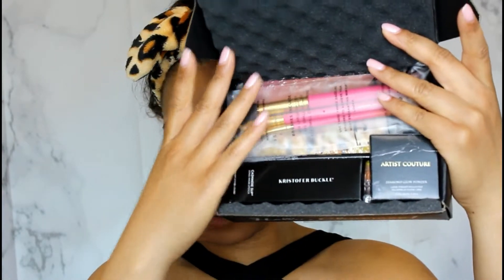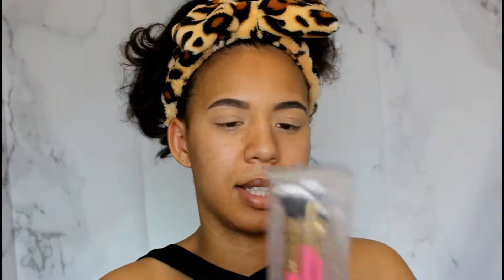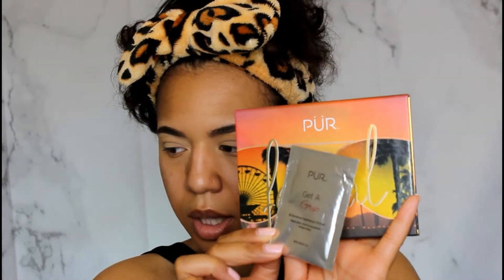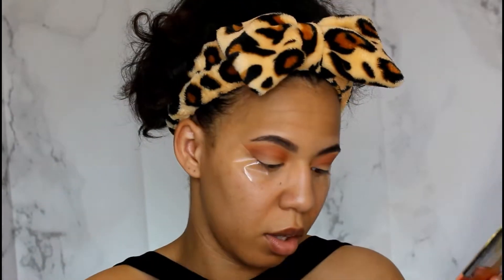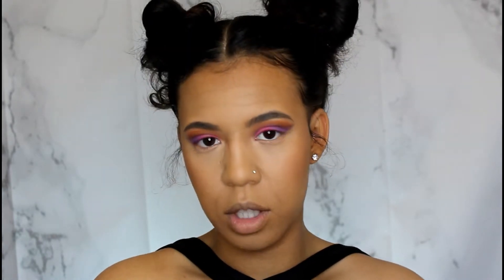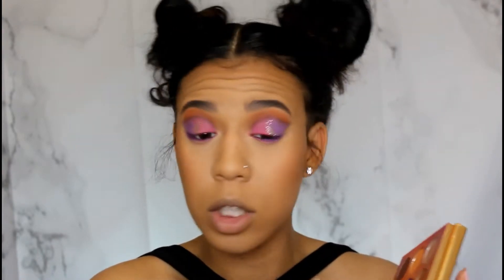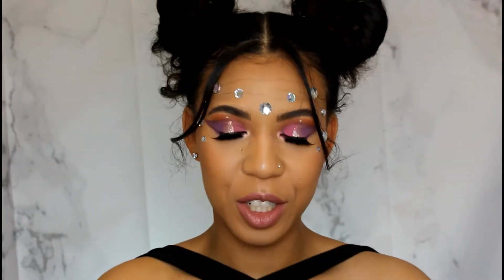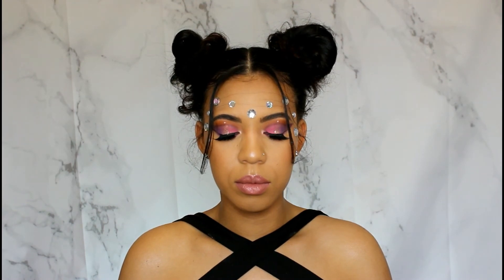Festival Makeup! | Coachella | BOXYCHARM April 2019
Hey ya'll!  Here is a festival look I created using the April 2019 Boxycharm!  I hope you all enjoy!  Are any of you heading to any festivals this year??